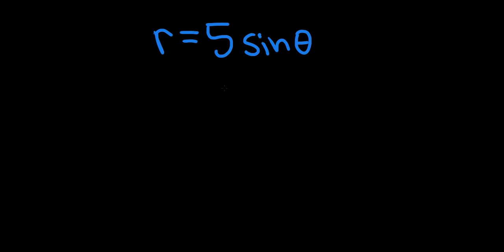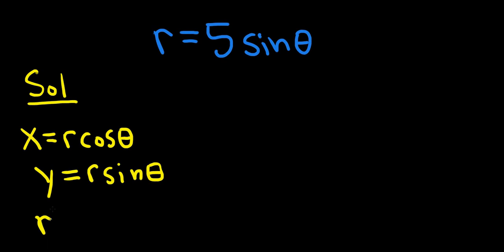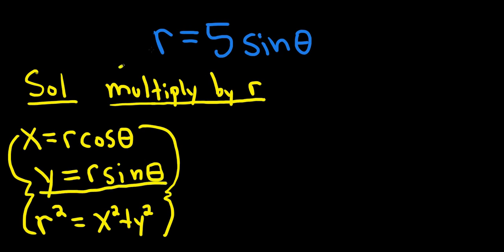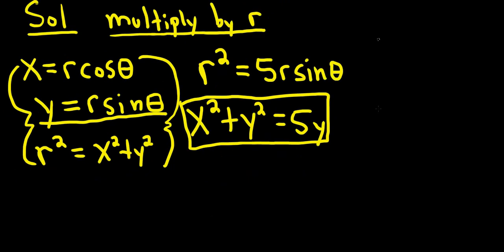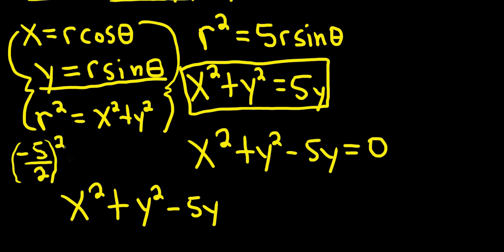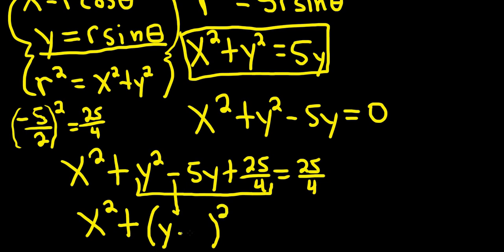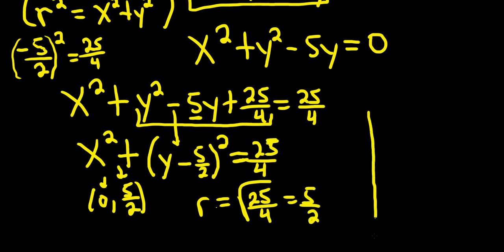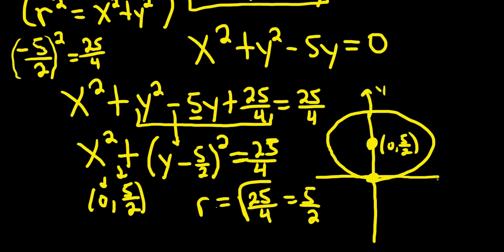Convert the Polar Equation r = 5sin(theta) to Rectangular and Graph